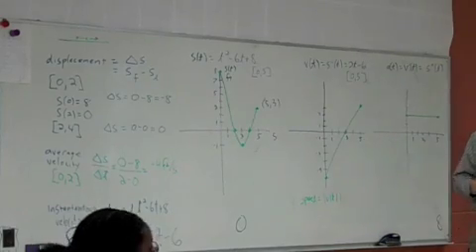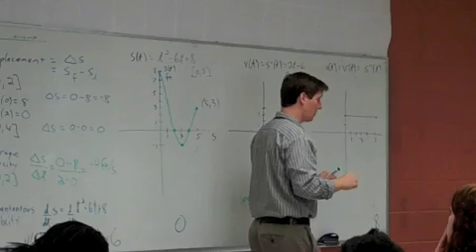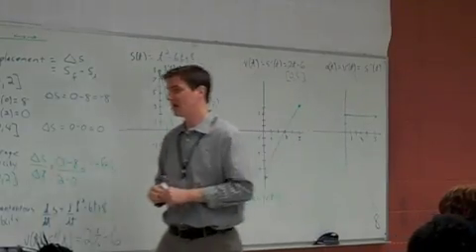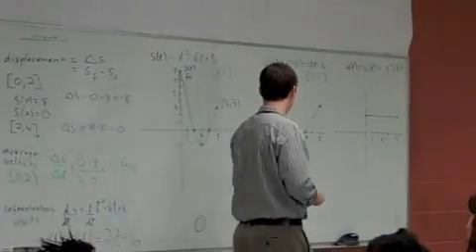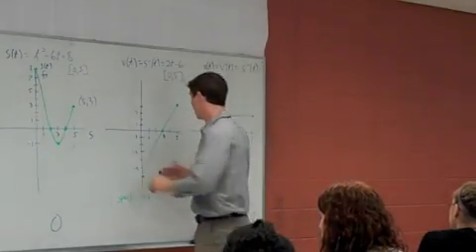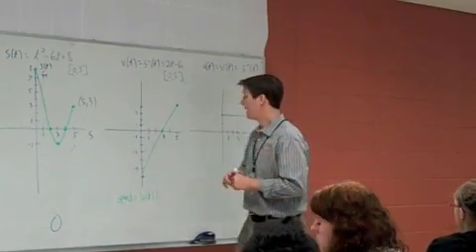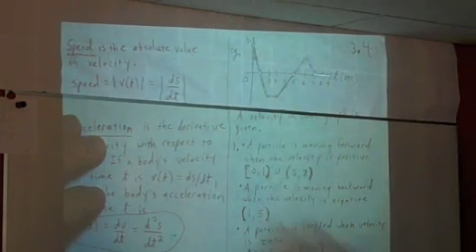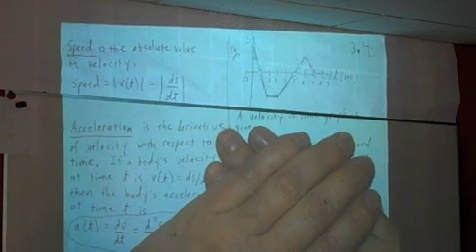calculus 10-19-2010 part III